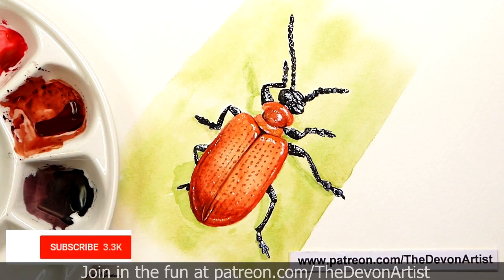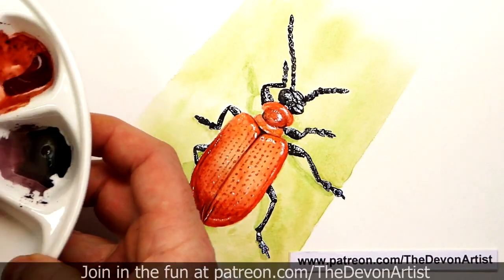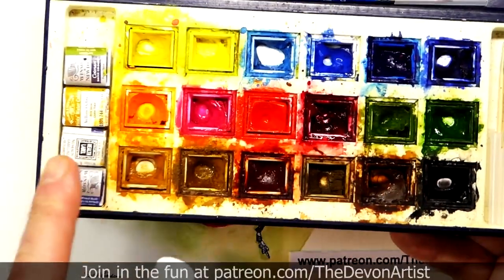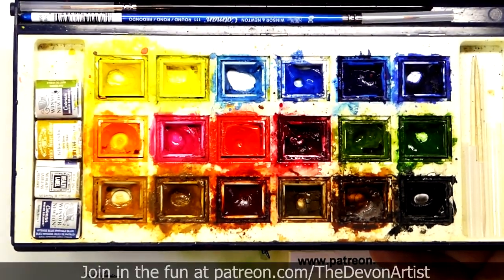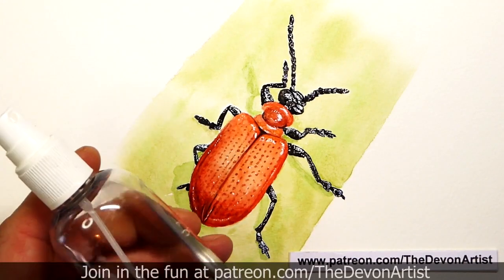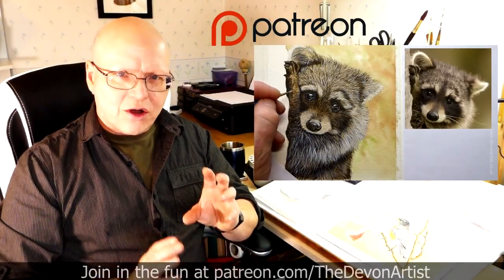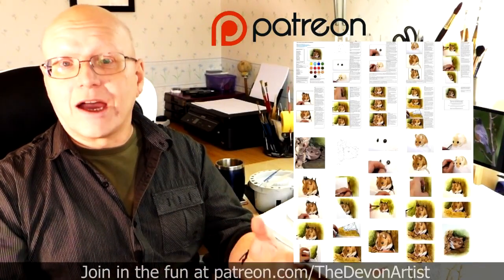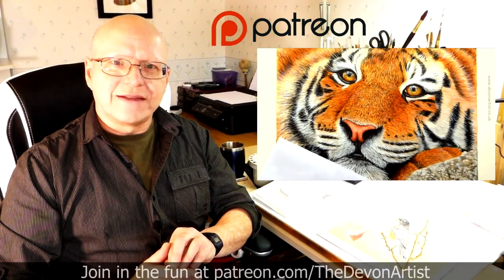Watercolour Painting Ideas - Spraying Your Palette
This is something I try to remember to do a few minutes before I start to paint. It softens the paints a little and makes the whole process that bit easier!

🎵 With grateful thanks:
Dan Lebowitz - The Opening